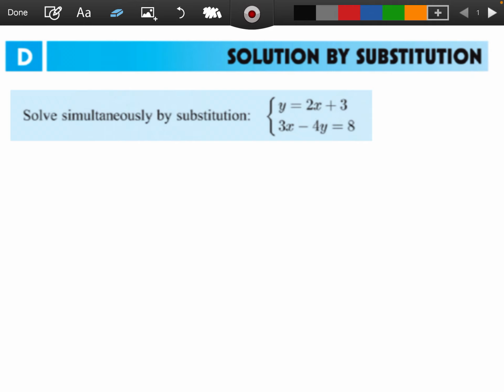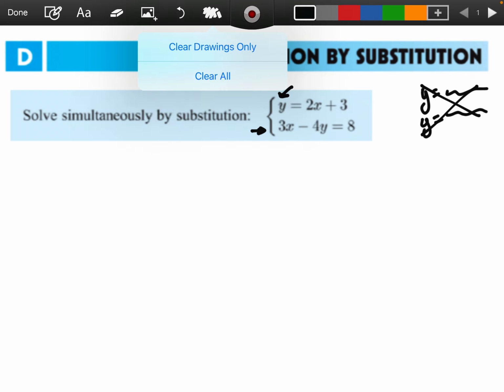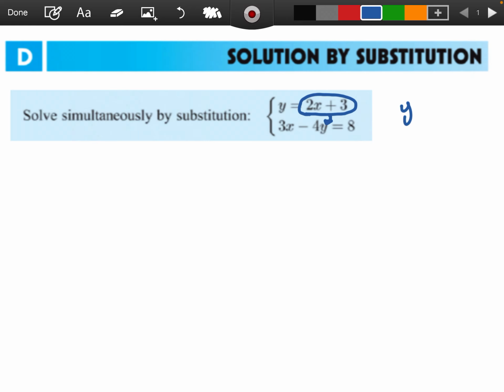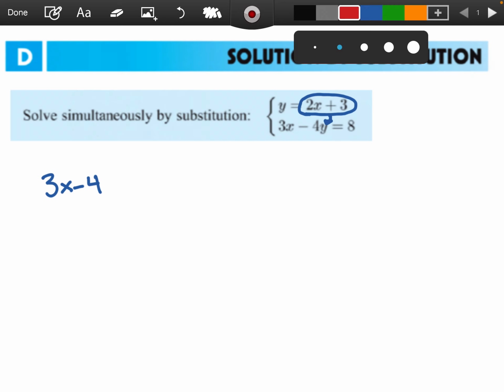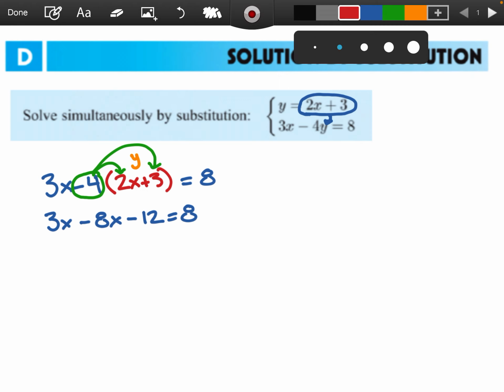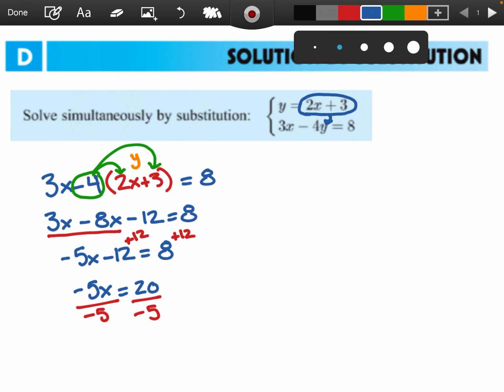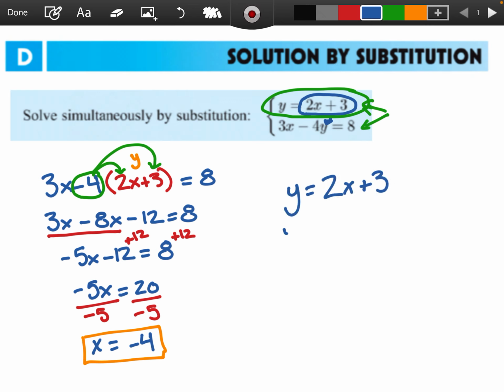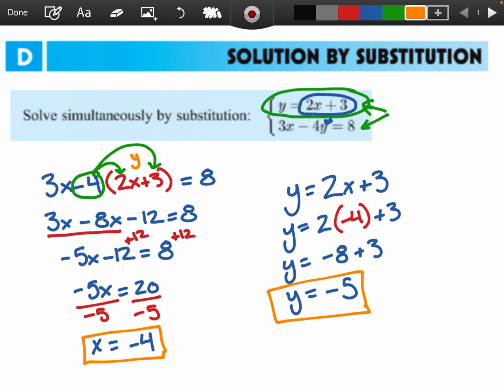Solution by Substitution